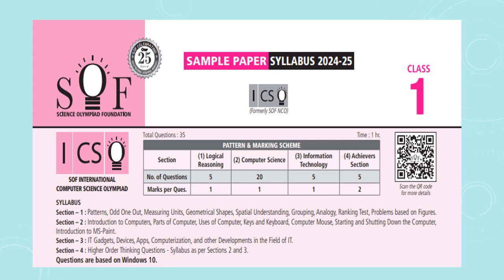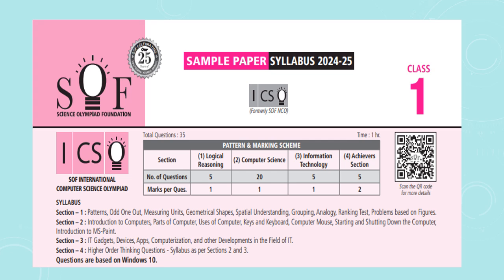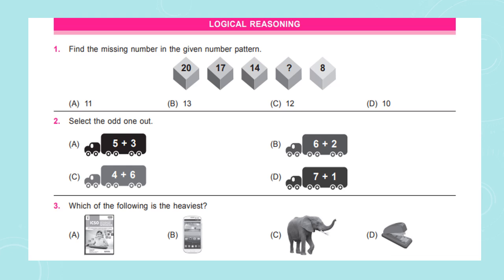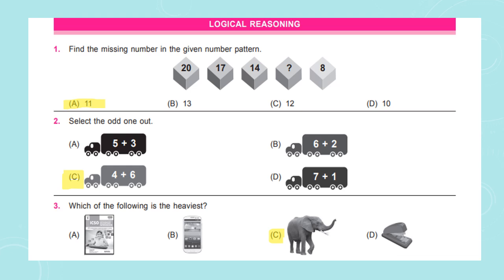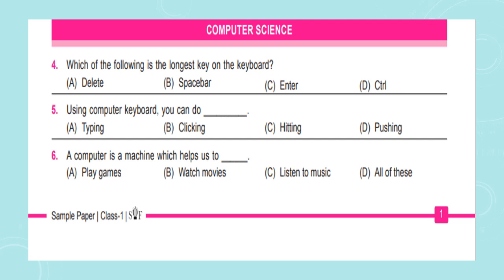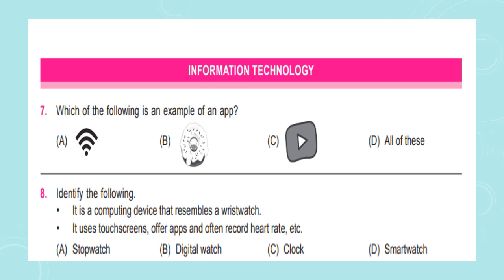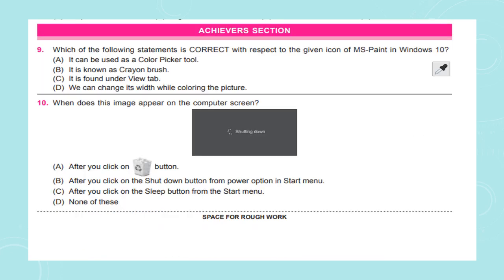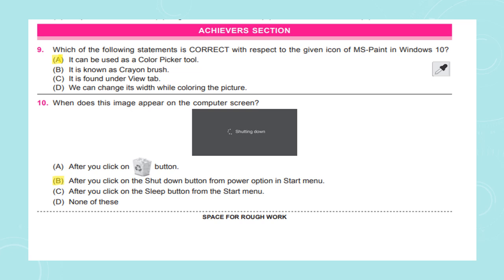class#1#olympiad sample question paper# 2024#2025#computer#science#olympaid#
About: This video contains Sample paper as per SOF ICSO/ computer science Olympiad syllabus for Jan 2025 exam.

ICSO#International#Computer#Science#NCO#Cyber#Olympiad#Class#1

ICSO#preparation#class#1#2024#exam#
ICSO#International#Computer#Science#NCO#Cyber#Olympiad#Class#1#sample#questions#2024#2025